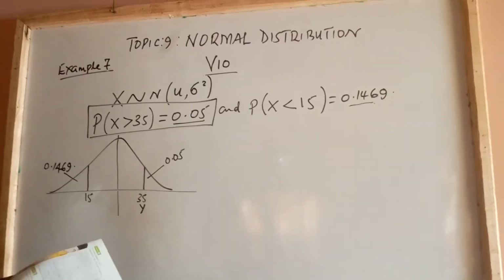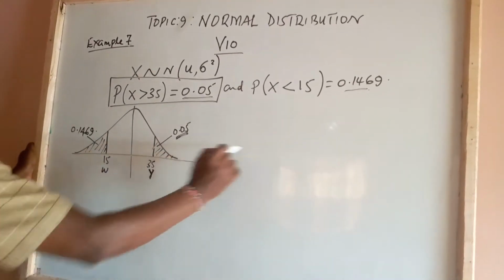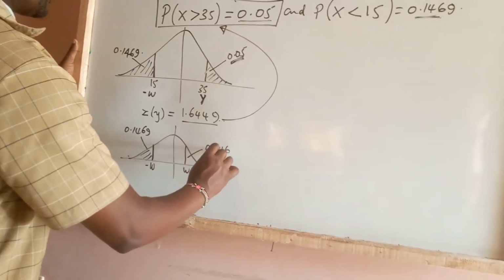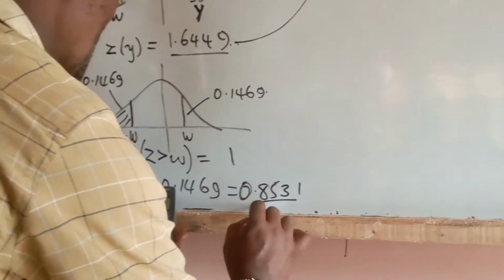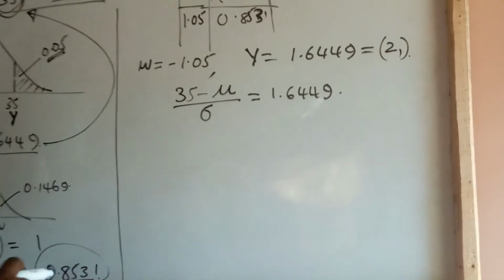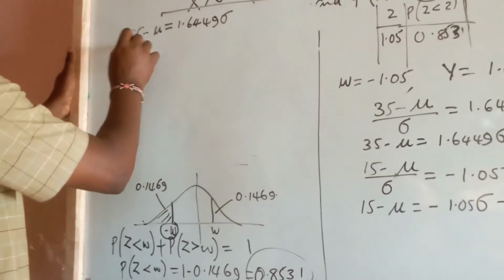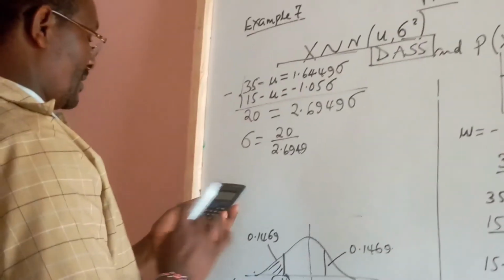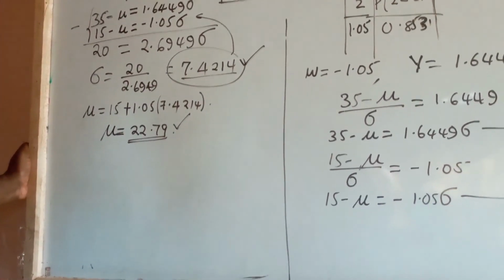S1 Normal Distribution Video 10